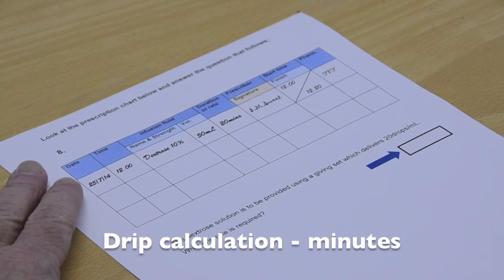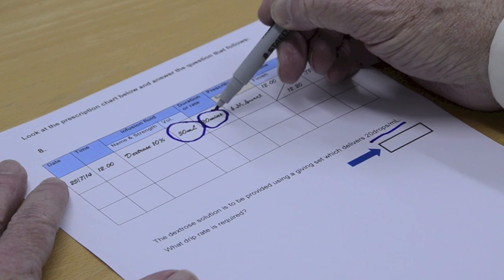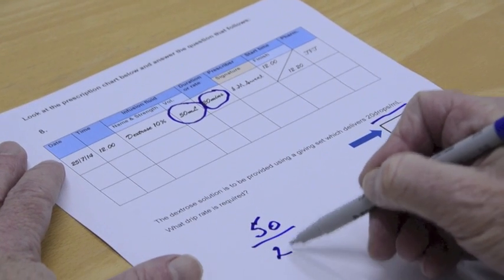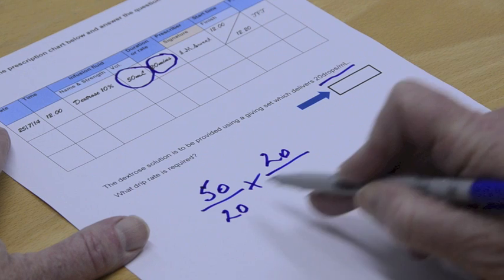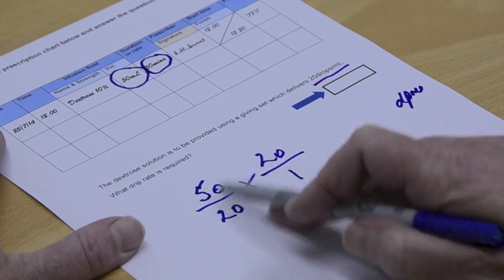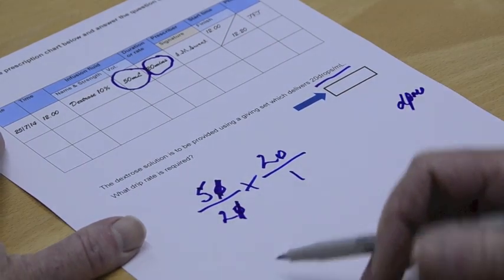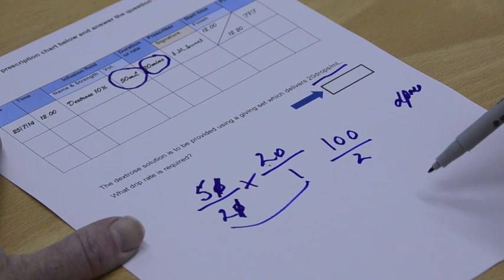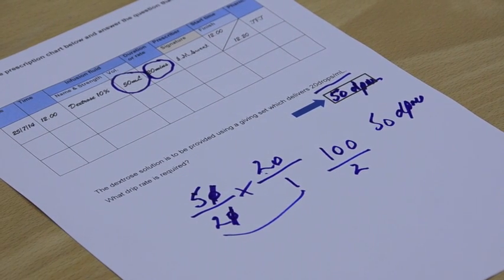Drug calculations for nurses- Drip Calculations by the minute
An educational video to aid student nurses with drip calculations by the minute. By Andrew Perkins